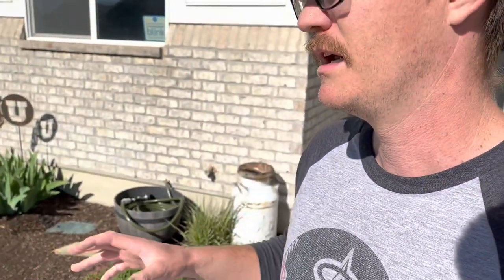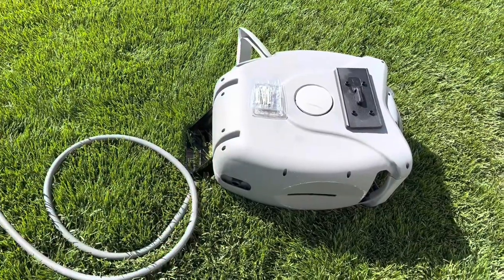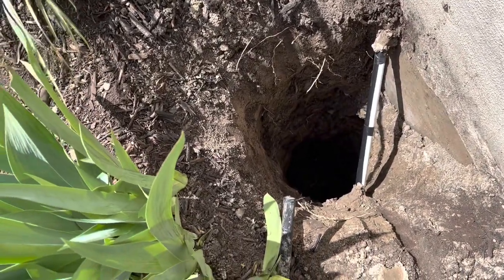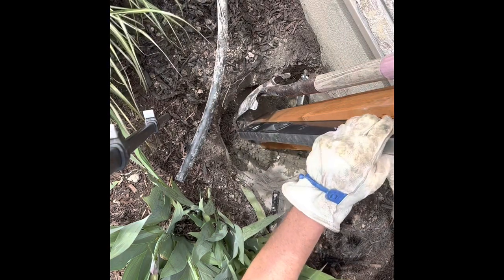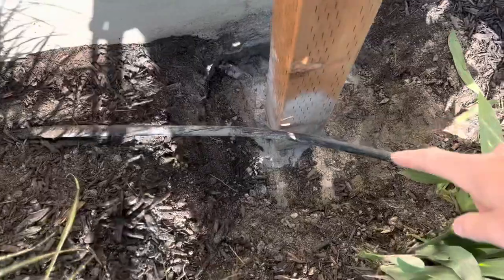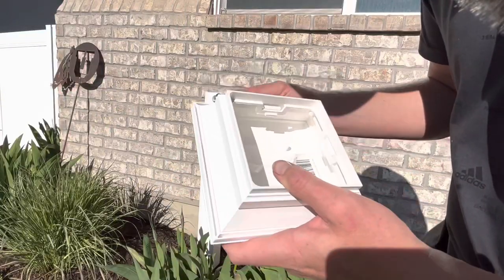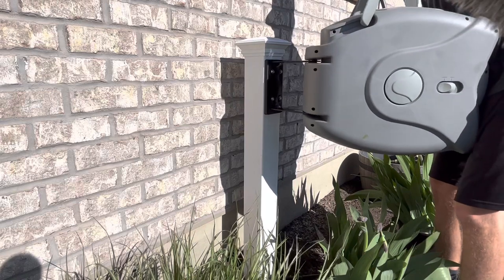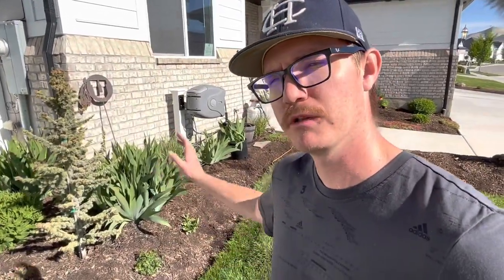How to Install Retractable Hose Reel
In this video I show you how I hung my retractable hose reel from Sunneday. This reel is the Gardenkraft XW Series Hose Reel from Sunneday.
I opted to hang my reel from a 4”x4” post vs drilling into my house and hanging directly on my home. The way I show you is a very simple process.

Check out my review of the Gardenkraft XW Series Hose Reel from Sunneday at this

You can also purchase this reel off of Amazon at this

Other tools and products used in this video can be found here:

Post Hole Digger
Vinyl Sleeve
Vinyl Sleeve Cap